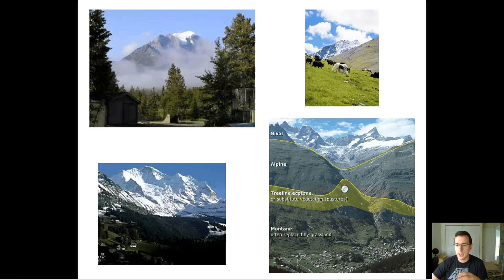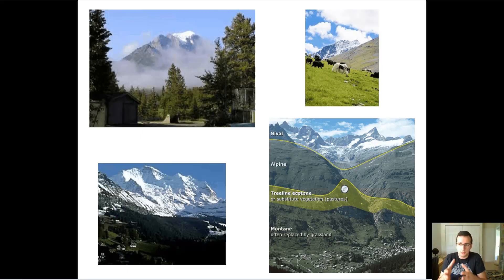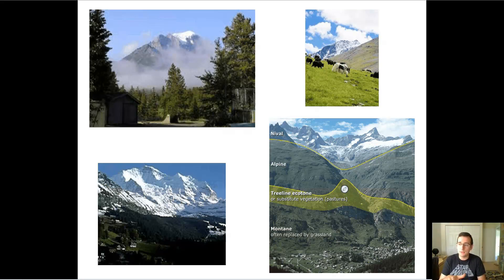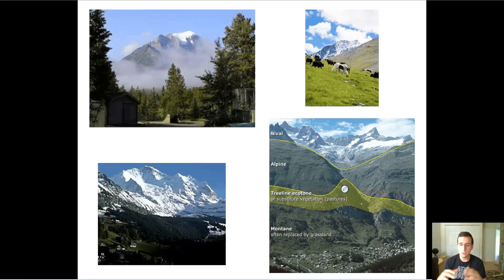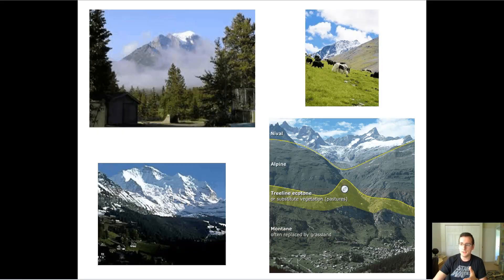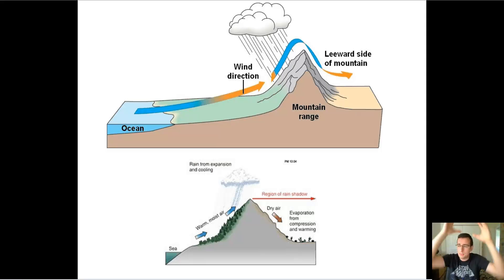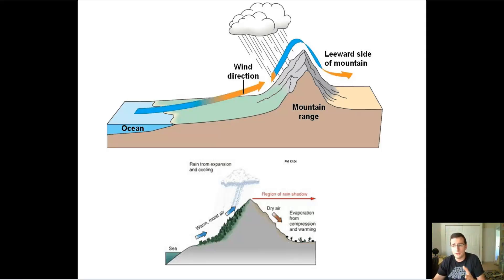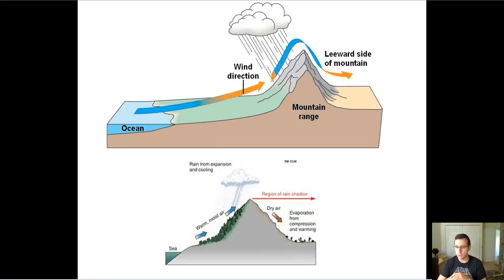Climate Factors: Topography (Elevation & Rain Shadow)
This video is part of the "Ecosystem Climatology (Extra)" lecture series. To see the full list of videos,

Summary: Mr. Lima explains some ways through which topography affects the climate